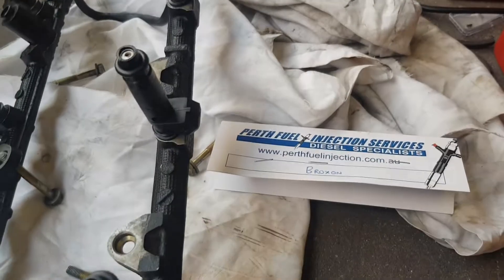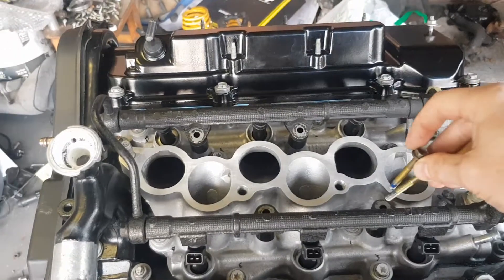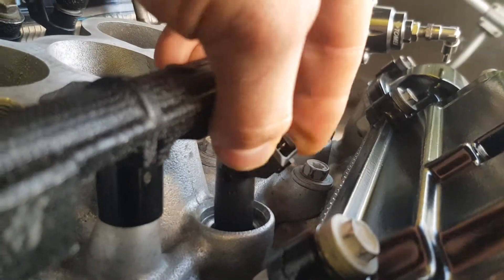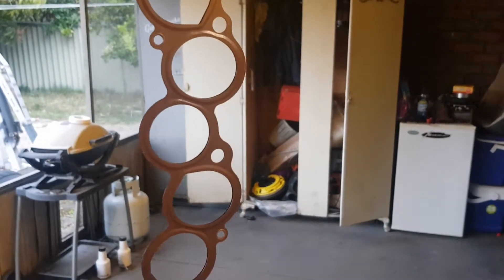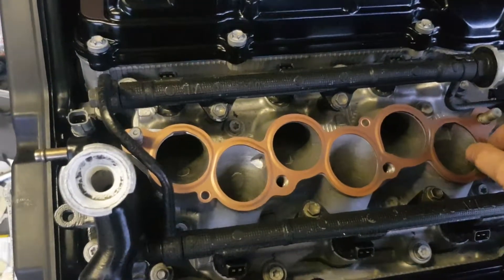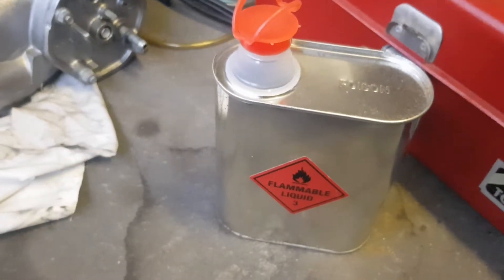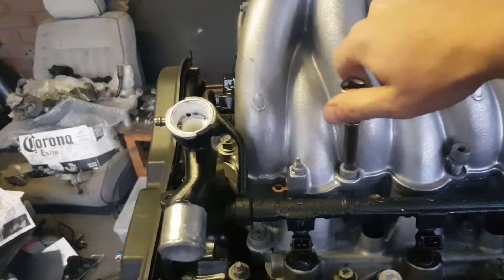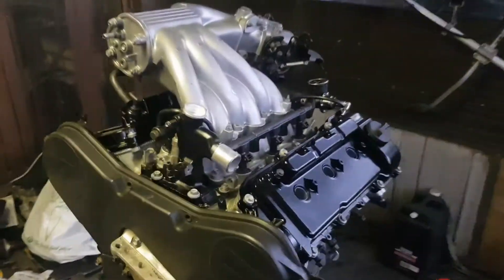Turbo AWD Camry - p10 - Fuel injectors and Intake Plenum.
Injectors have all been flow tested and came out all even, if one injector sprays less than others it can cause you some big problems. New rubber seals all round.